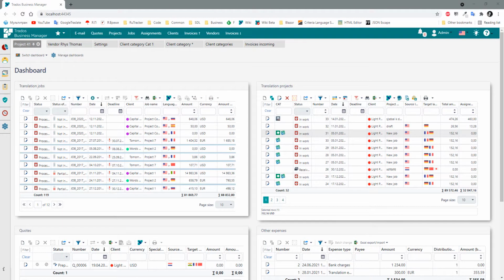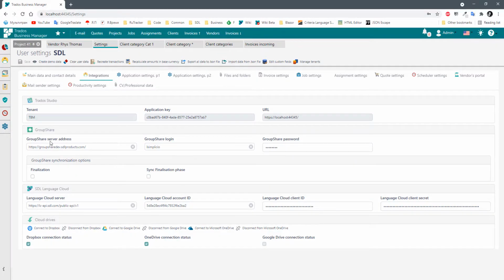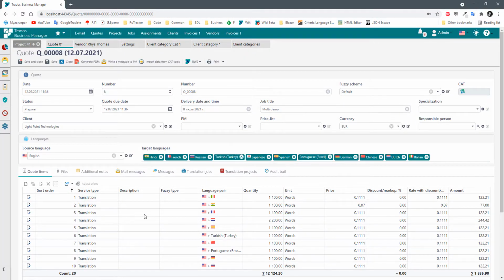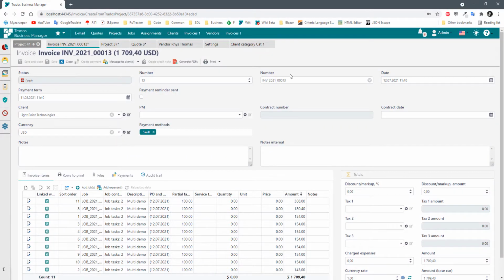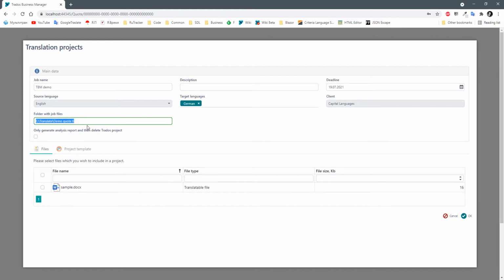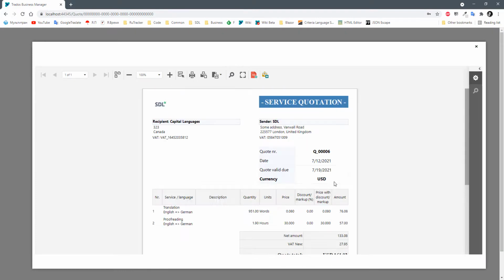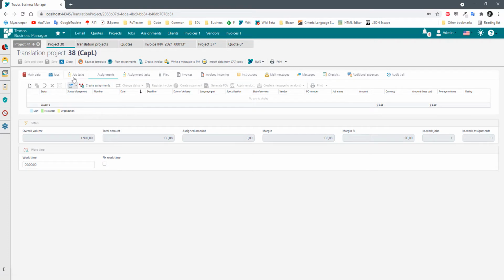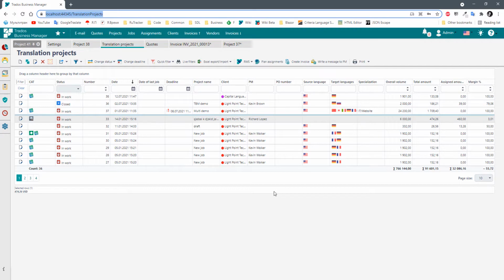TBM - Trados Studio integration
Here we show how Trados Business Manager Connector plugin allows to integrate 2 systems, by simplifying a process of creating quotes, projects, invoices and translation packages,  regardless from where you start: from TBM or from Studio.